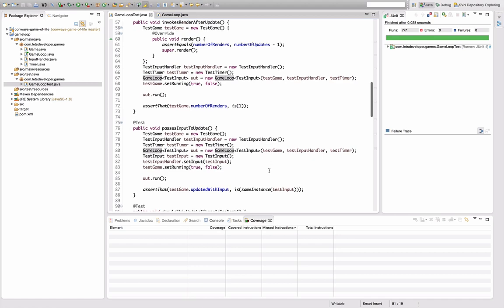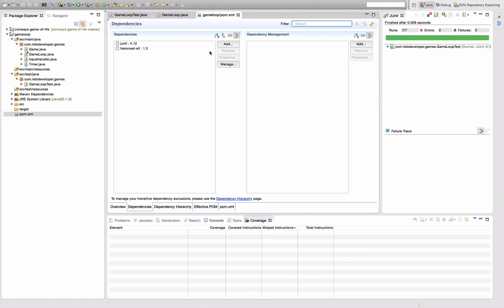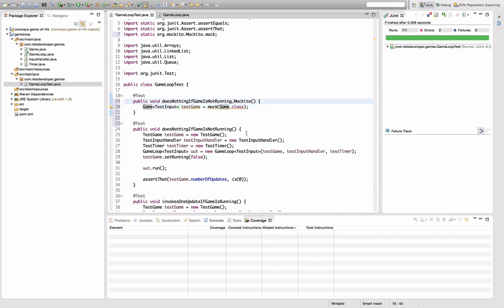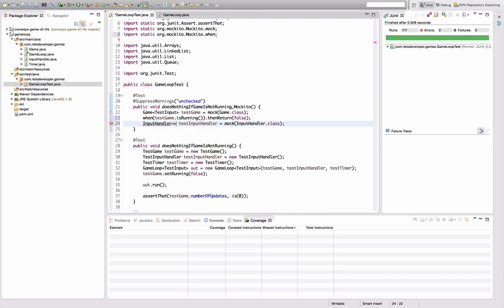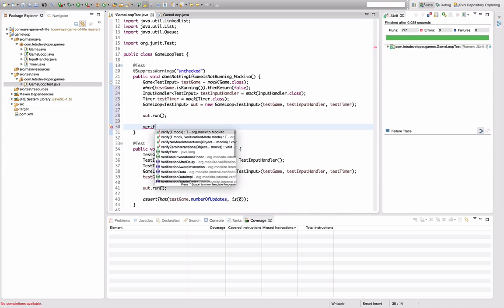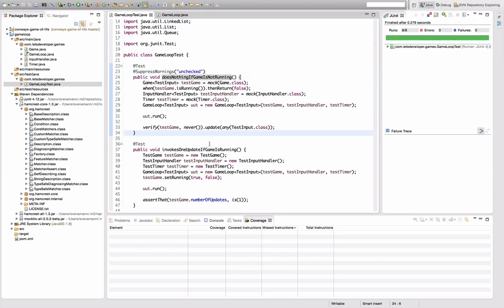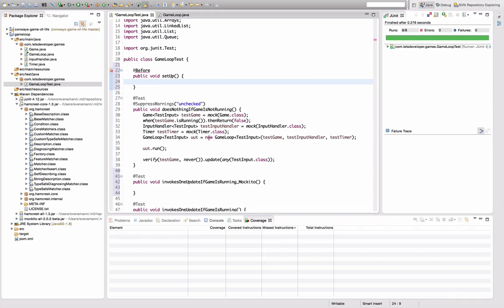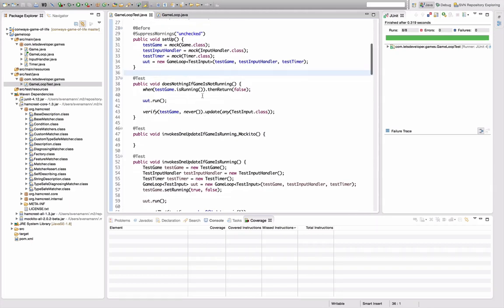[LD] Conway's Game of Life #17 - Game Loop - Mockito | Let's Develop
Our tests are redundant and ugly, because there's lot's of boilerplate code for the stubbing. Let's see if we can clean this up using a mocking framework. Not because it can do something we can't, but because creating the stubs is less verbose and more flexible.

«Conway’s Game of Life»
The Game of Life, also known simply as Life, is a cellular automaton devised by the British mathematician John Horton Conway in 1970. The "game" is a zero-player game, meaning that its evolution is determined by its initial state, requiring no further input.